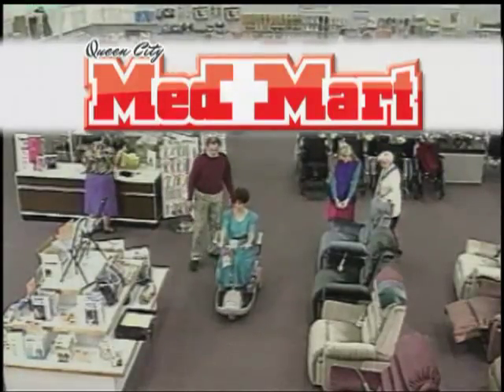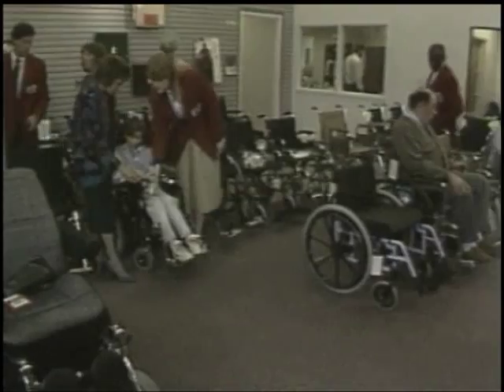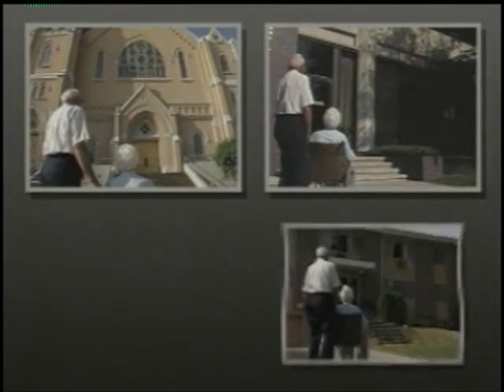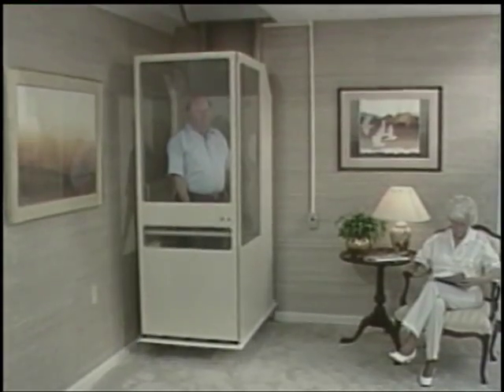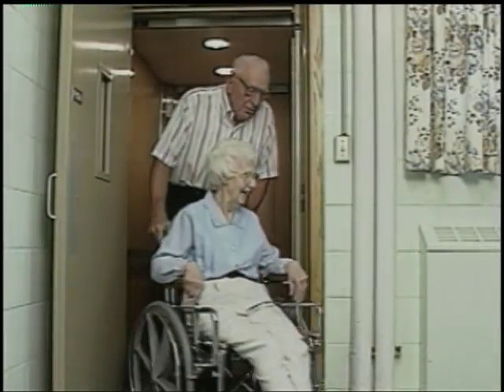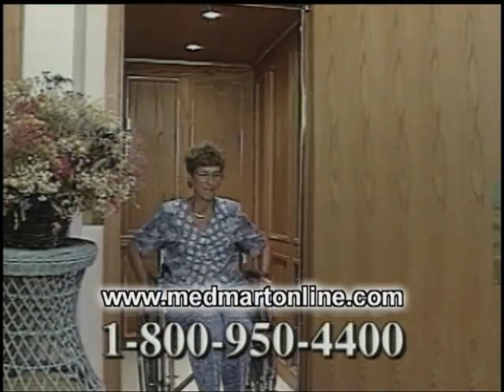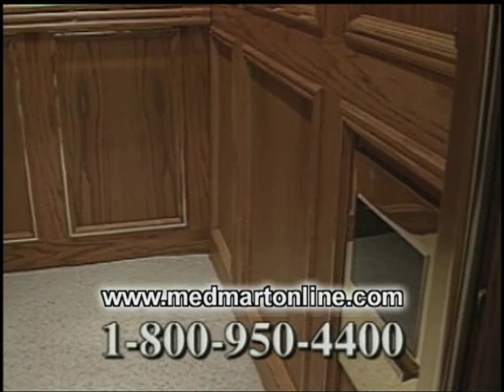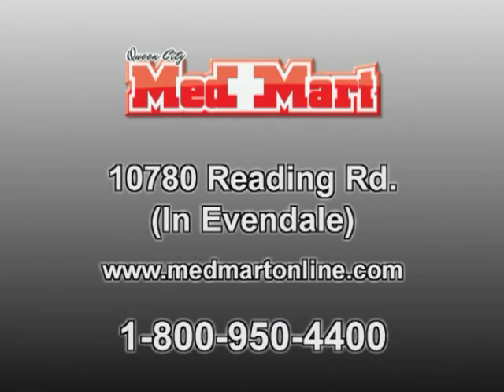Med Mart - Elevator Installs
We are the Home Accessibility Experts in Cincinnati, Dayton, and Columbus Ohio. We keep you mobile and safe in the comfort of your home as well as offer a wide range of home elevators to meet your needs.

We can install elevators for almost any commercial or residential application.Our staff of highly trained professionals will come to your home to give you an accurate, on-site estimate at no cost. We are accredited by the National Homebuilder's Association!

We will ensure you get the best product for you and provide you with an accurate price quote. Our installation technicians are highly trained experts who will not only install your home elevator, but train you to safely operate it. Our emergency service is available 24 hours to help make sure you can always reach someone for repairs.